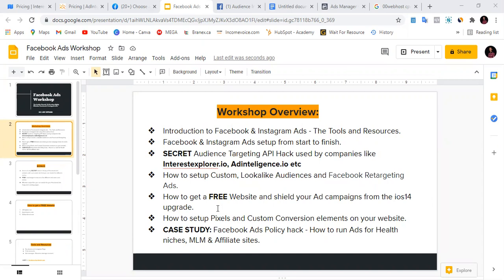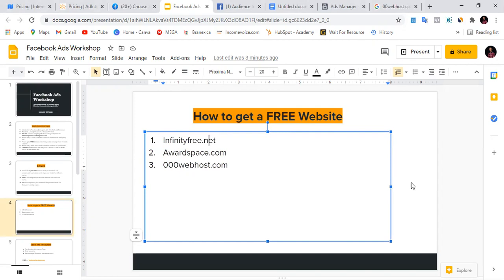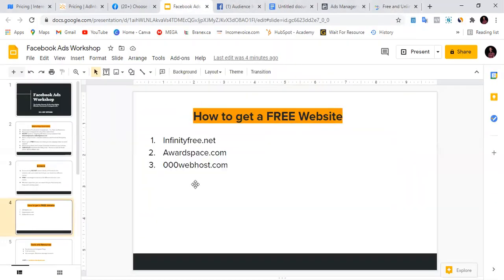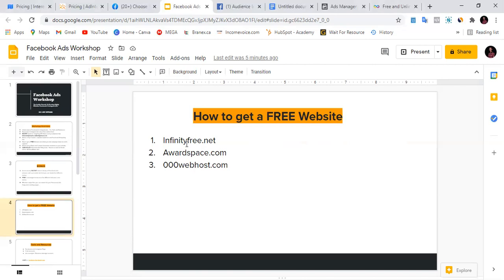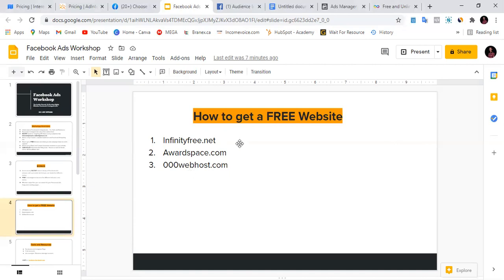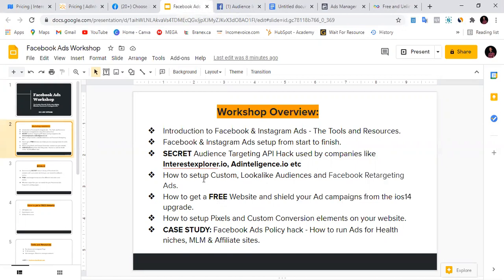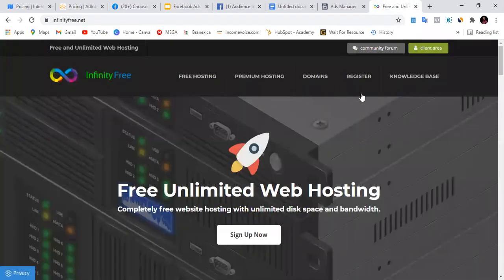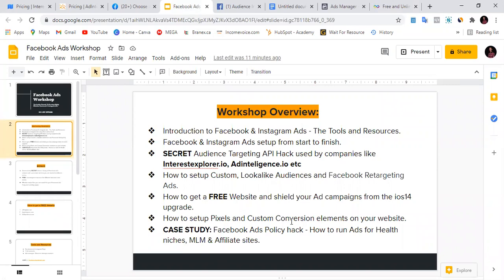HOW TO GET A FREE WEBSITE